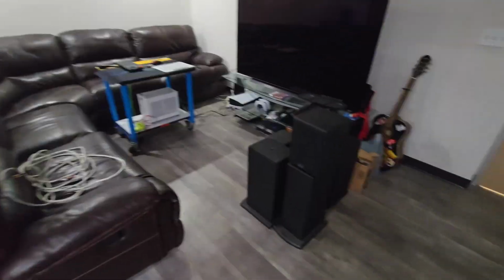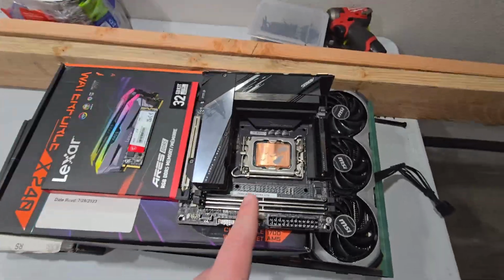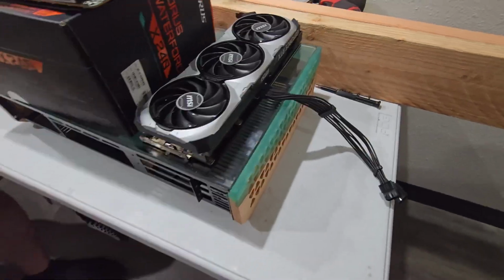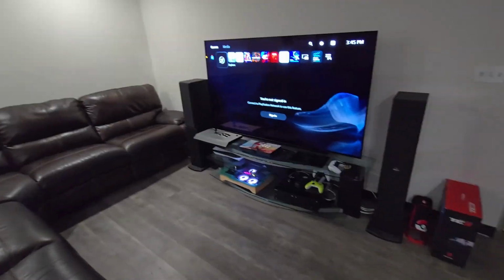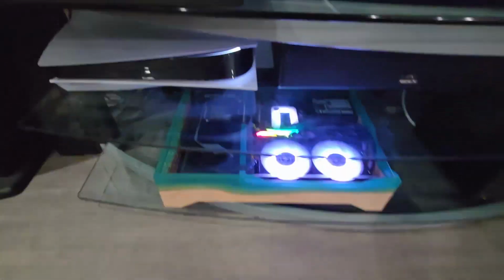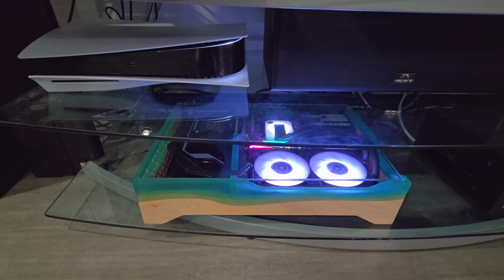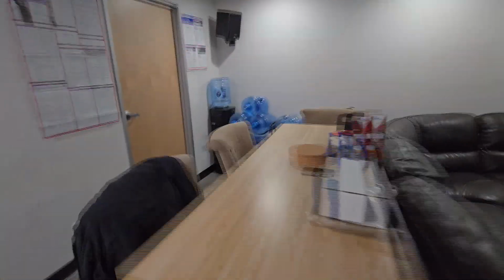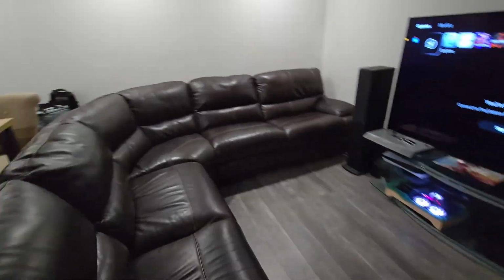The Best Gamer Work Breakroom! CHQ Lan Center Ep 20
Part Description
PC Name Breakroom PC
CPU Model i7-13700K /w Copper IHS & Liquid Metal
CPU Cooler EKWB 240mm RGB AIO Water Cooler
Motherboard Gigabyte Z690i
RAM 32GB Lexar DDR5 5200MHz RGB
SSD Size 1TB MSI NVME 4.0
Video Card MSI RTX 4070 Ti 12GB Ventus 3X
Power Supply Seasonic SP750 SFX 750w 80+ Platinum
Case Artesian Builds Avium /w Custom Green Epoxy/Wood Mix

Additional:
TV Stand Bell'O AVS-2572 /w 3x Tier Glass
Couch Brown Leather L Shape Sectional /w dual recliners
TV  LG - 77" Class CX Series OLED 4K UHD Smart webOS TV
Front Speakers Acscend Acoustics CMT-340SE2 MINI-TOWER PAIR
Front Speaker Stands 9TP24BM2       Pedestal Stands
Center Speaker Ascend Acoustics CMT-340SE2 CENTER
Rear Speakers CBM-170SE BOOKSHELF MONITOR PAIR
Subwoofer HSU Research VTF-15H MK2 600W RMS Continuous